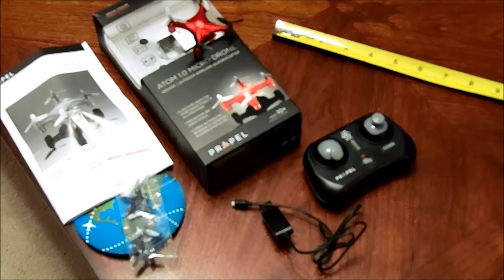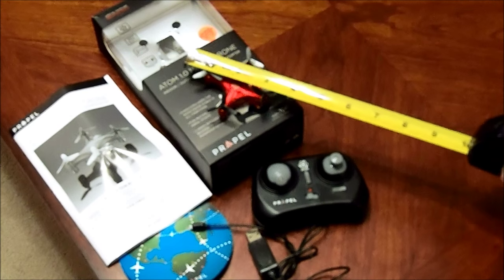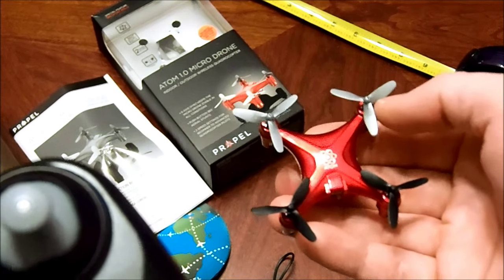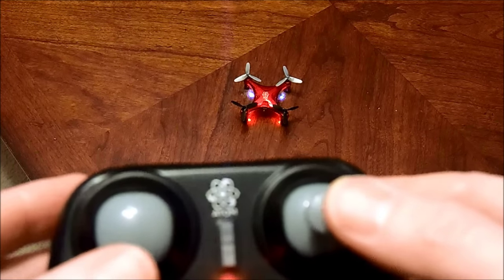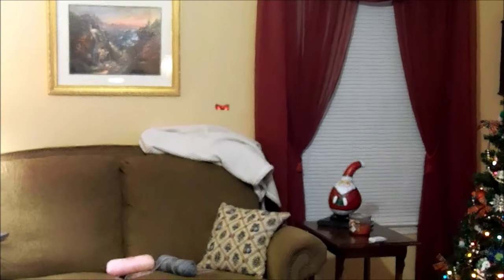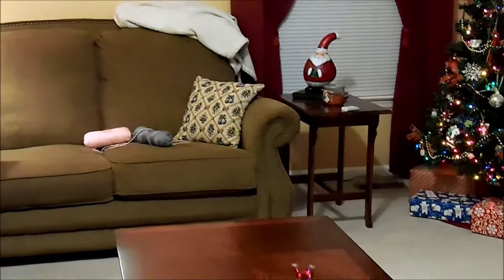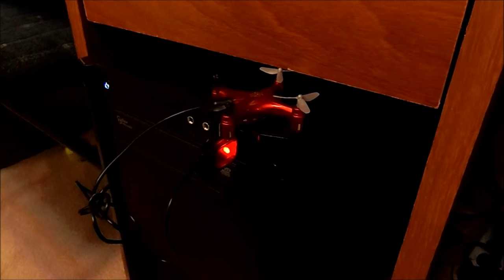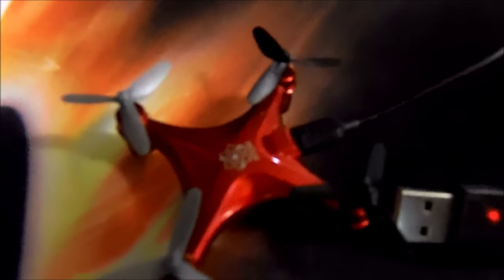Propel Adam 1.0 Micro Drone Review and How-to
Propel Adam 1.0 Micro Drone Review and how to use.